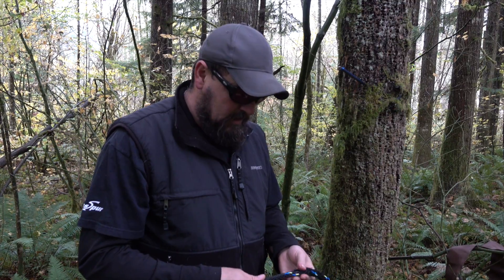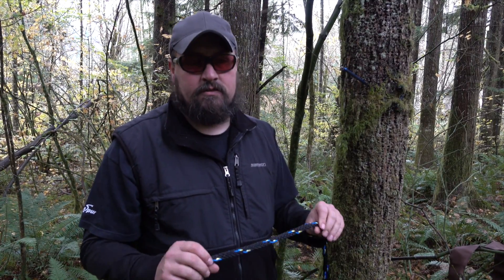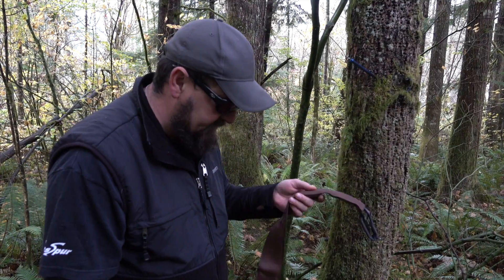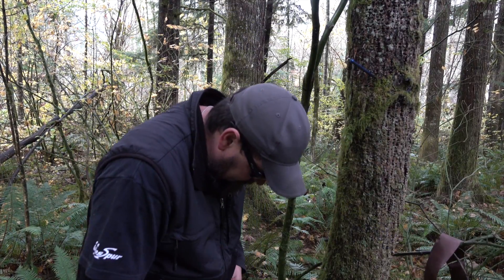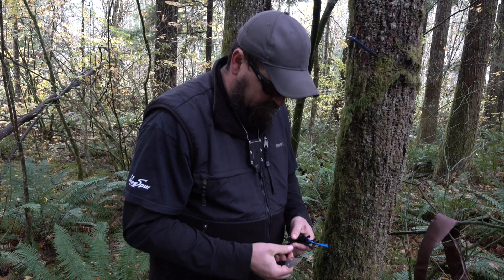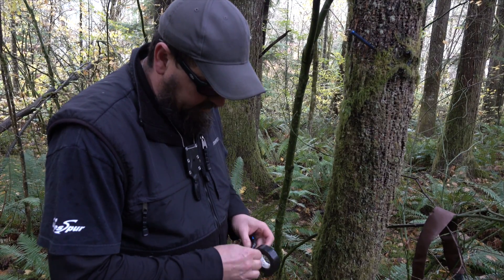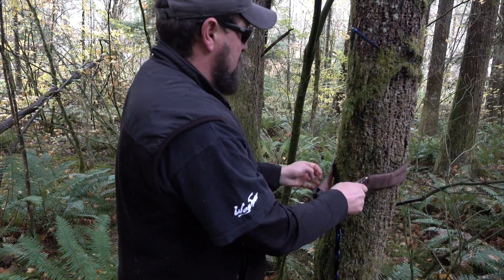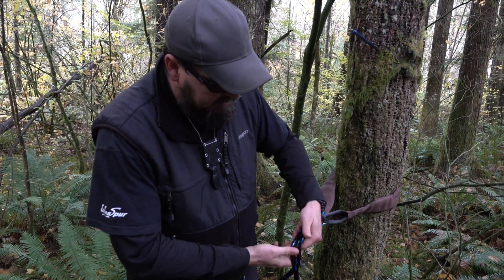Tree Guard Dynamic, Non-Invasive Cabling - Features and Installation Tips with WesSpur's Niceguydave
Protect your customers' trees better with Tree Guard dynamic cabling.

Our Tree Guard Entry Kit is a great way to get started with slings to cover common tree cabling installations:

This noninvasive tree support system does a better job of supporting trees than steel cable because the system has the ability to flex as the tree moves in wind or under ice and snow. If the system is overloaded, specially designed over-load indicators become visible on the slings used to install it - a vast improvement over static steel cable which can fail without visible warning. Because Tree Guard installation uses slings wrapped around the stems to be supported and spliced rope to connect them, there is no drilling in the tree. This helps preserve the integrity of a marginal tree, and can mean a more successful preservation.

All cabling systems have to be inspected and periodically maintained. Tree Guard is easier to inspect than any other tree support system because of the overload indicators built into the slings which are clearly visible from the ground. These indicators become visible when the system load exceeds 75%. When the customer sees that in their tree, they know it is time to call you. Tree Guard line comes in two different elasticities, either 5% or 20%, which allows cabling systems to be better customized according to the specific needs of the individual tree. Because it uses slings, Tree guard does not place the line around the trunk, which prevents the throat of the eye splice being forced open over time as the tree grows.

**Update - Dave references printed splicing guidelines in our catalog. These have no been moved online, and you can download them as a pdf on the same page where you get your Tree Guard here: